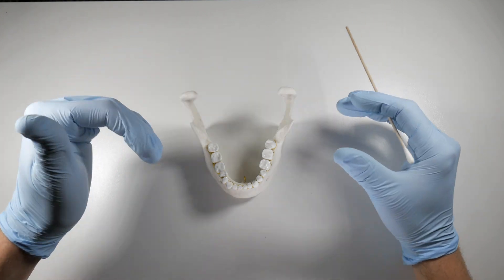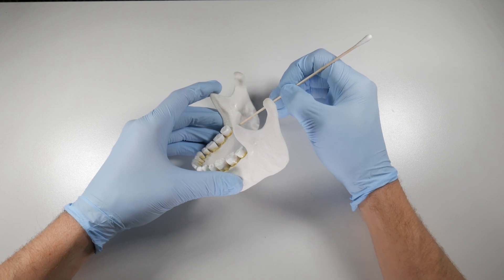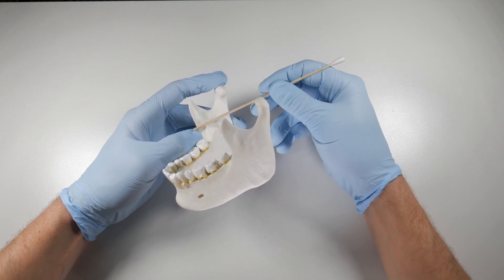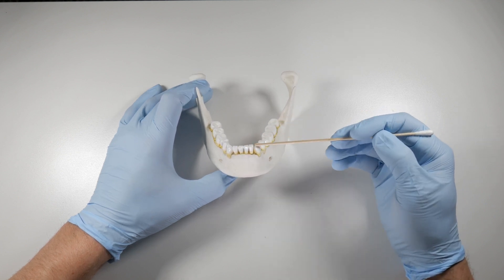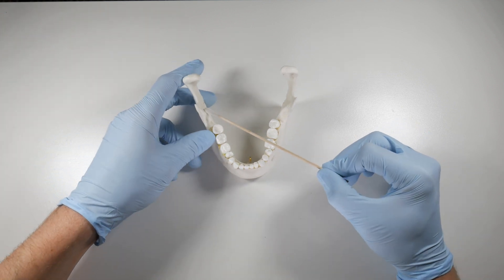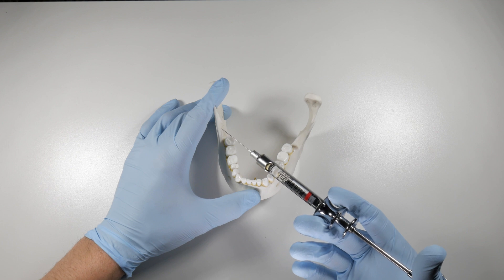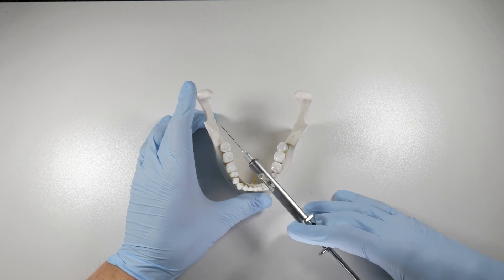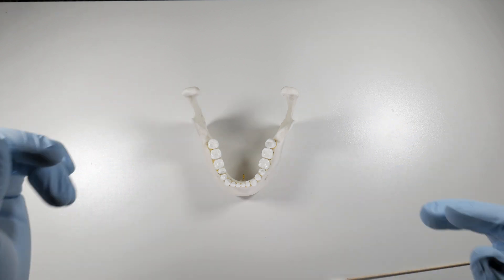Inferior Alveolar Nerve Block Reasons For Failure | Local-Anesthetic.com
The most utilized injection in dentistry is also an injection with a significant failure rate.  Discover the reasons why you may be missing your inferior alveolar nerve blocks and see possible solutions to overcome these failures.